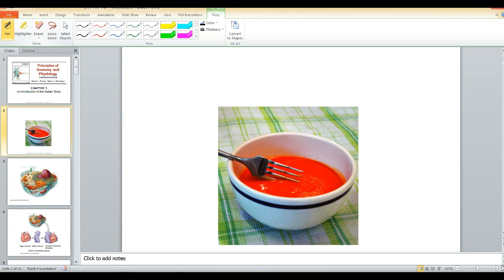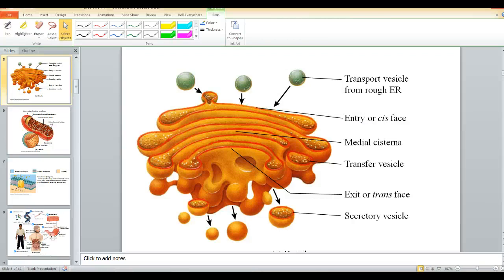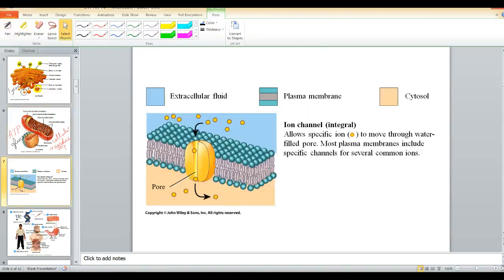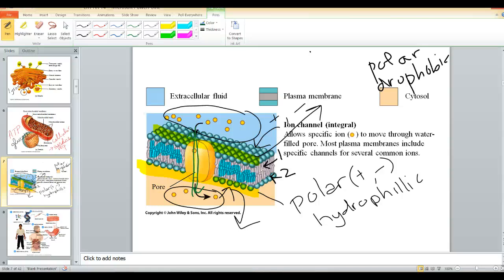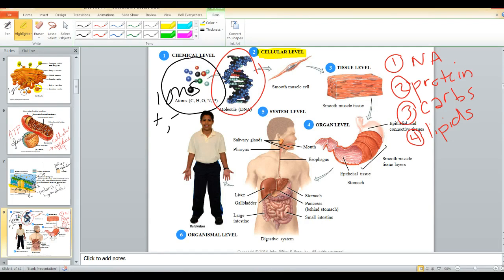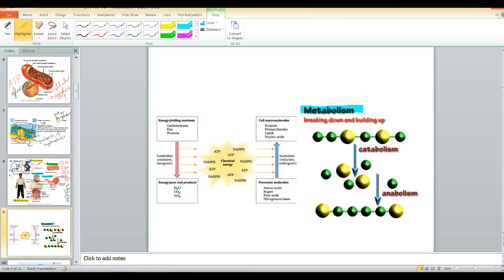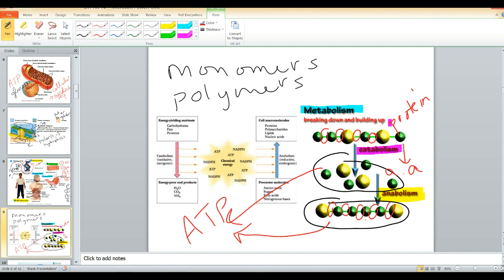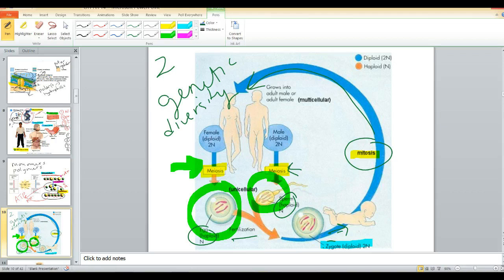Introduction to the Human Body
Gen bio through human characteristics